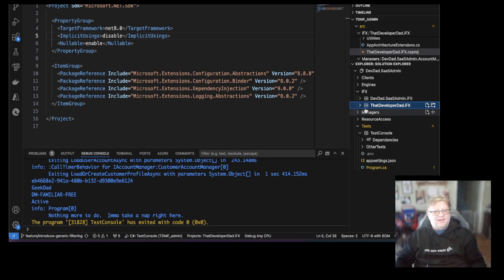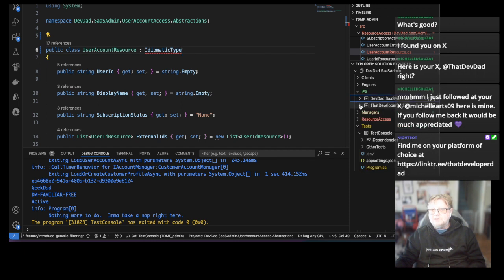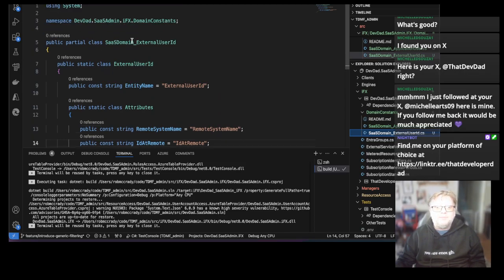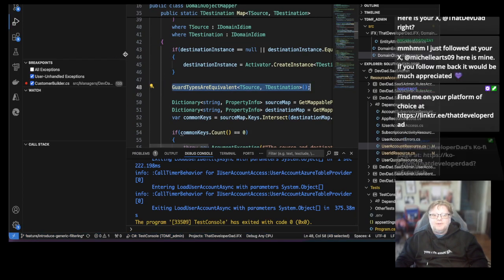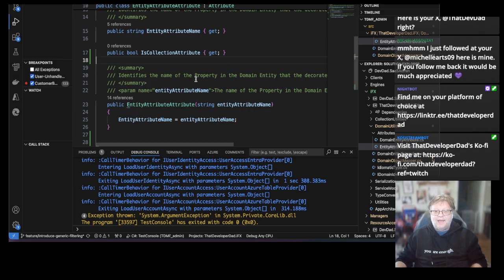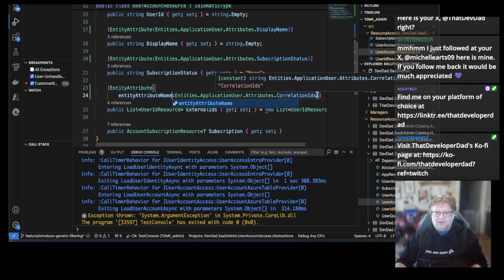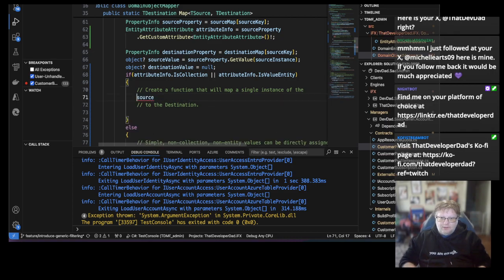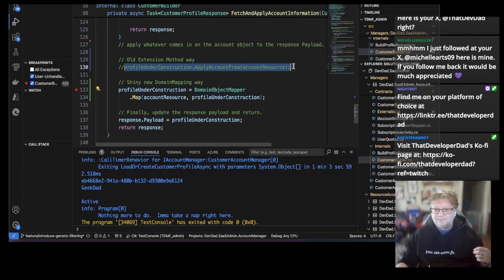Domain Entity Type Mapping - part two, now with less swearing!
In this session, I describe the DomainEntity to IdiomaticType concept.

In my head, I have the idea that a DomainEntity is an abstract concept that's represented by various different classes that exist within my application's components.

Until now, whenever a component exchanges an instance of a class with one of its dependencies, I've had to manually write code to convert between the "Local Type" and the Type declared by the dependency that owns it.  This is a pain in the neck.

Why not create some way to decorate these "Local Types" with some kind of identifier that associates the Type and (some or all) of its Properties with that overarching (ABSTRACT) Domain Concept?  And how would I do that without increasing the coupling between those components?

I've added a couple custom .Net Attributes to my Architectural Framework project.  I added some organized collections of string constants to the Application's framework project, and then a little Utility class in the architecture project that reads those attributes from the classes, and with a bit of System.Reflection magic, converts one to the other without any manual mapping code.

Yes, I know... I've reinvented [insert Mapping package here] but frankly, I don't like any of the ones I've used in the past, and for things like this, I want to own the code that performs this critical function.  So here we are.

As of this video, I can now transfer simple property values between "equivalent" models of the same Domain Concept with a single line of code.  We'll get fancy over the next couple sessions.

- thatDeveloperDad